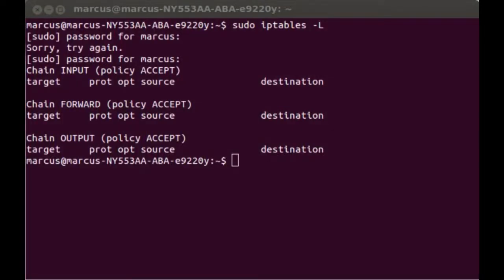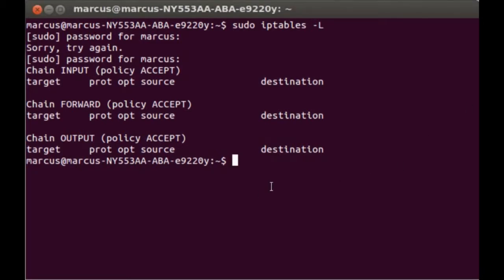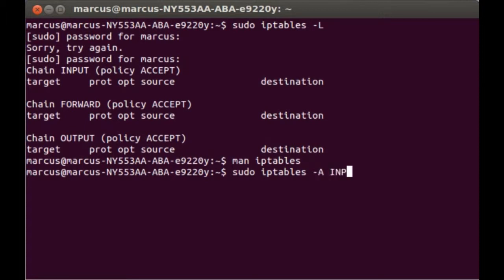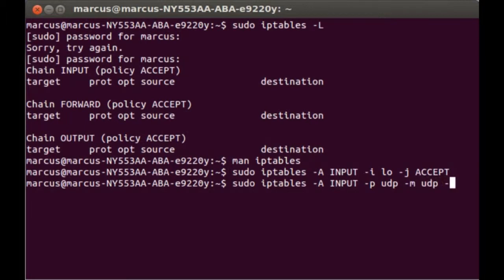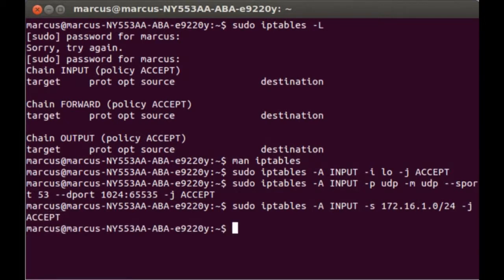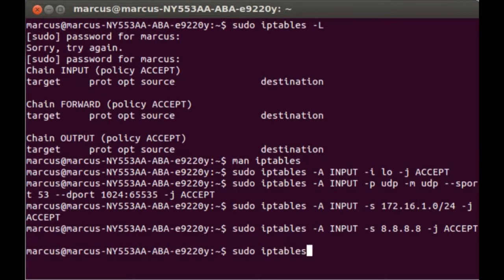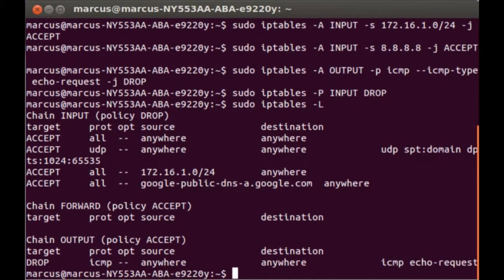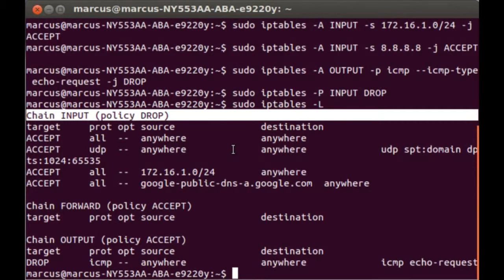How to enable iptables (PBX Security)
How to secure your PBX with the use of IP Tables.

So if you have any questions regarding trunk configuration, or any other topic and would like to have them answered, let us know.